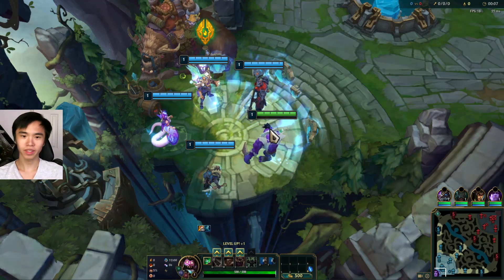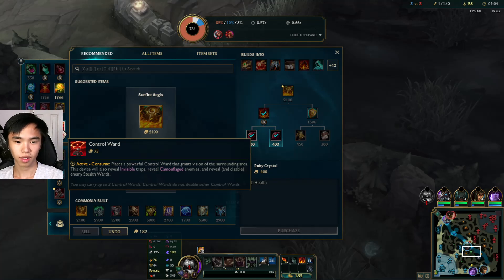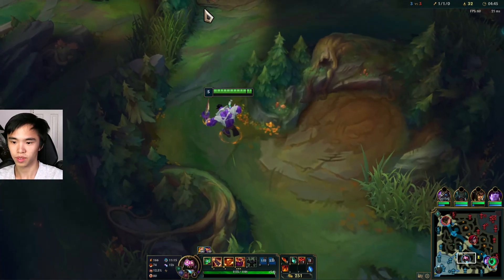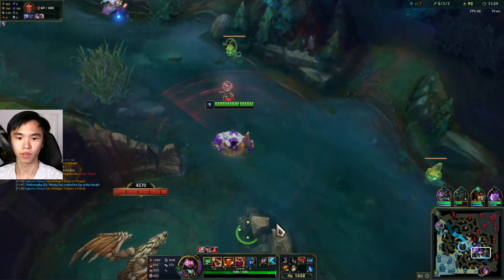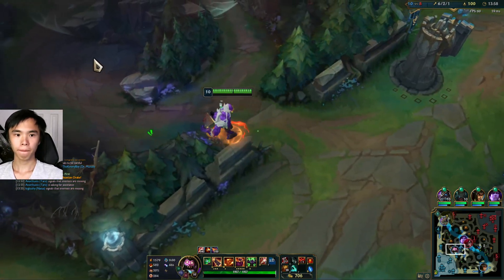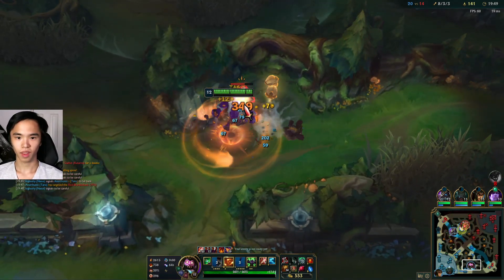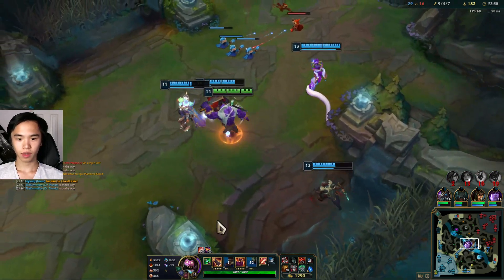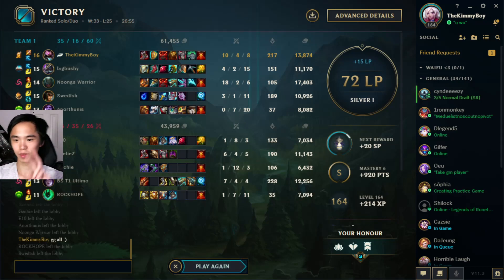RUSH DOWN That ADC - S Rank GUARANTEED | League of Legends Ranked Solo Queue (Episode 42)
How far can we get in Season 11?! Tune in to find out.
About this game:

League of Legends is a team-based strategy game where two teams of five powerful champions face off to destroy the other’s base. Choose from over 140 champions to make epic plays, secure kills, and take down towers as you battle your way to victory.